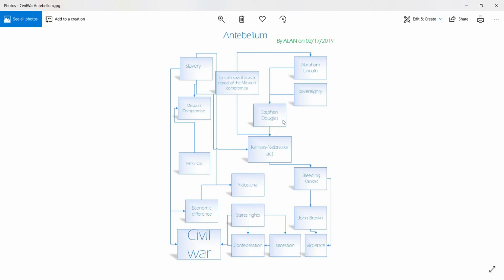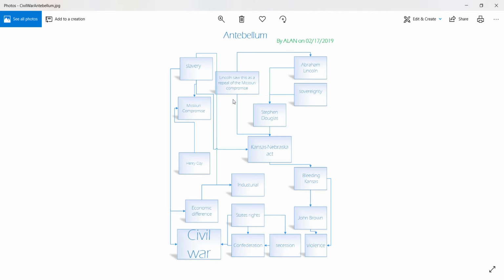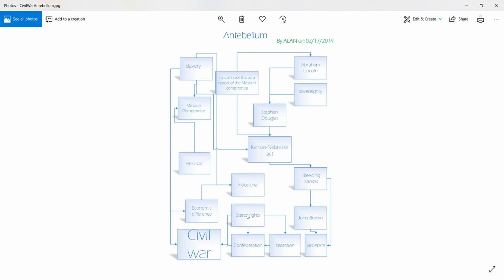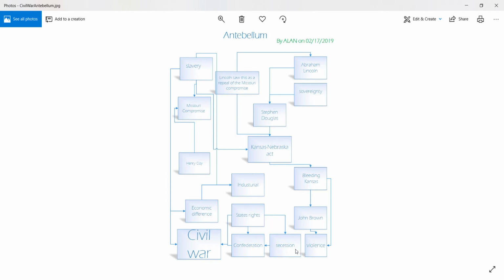Civil War Antebellum